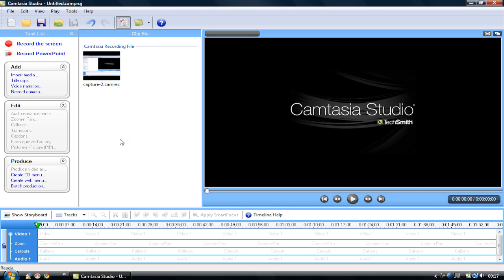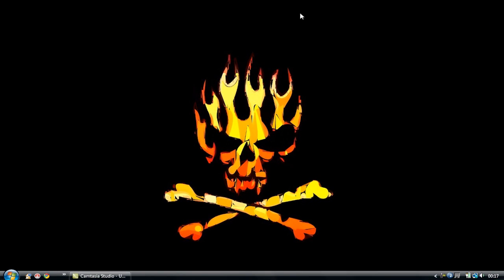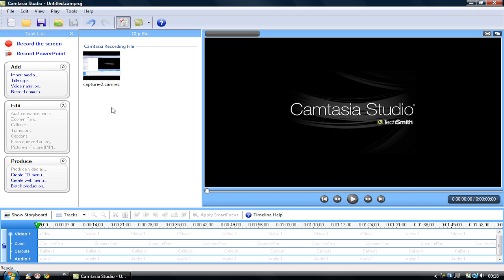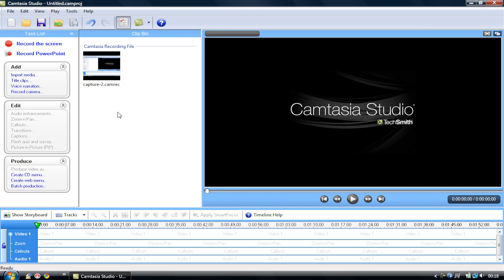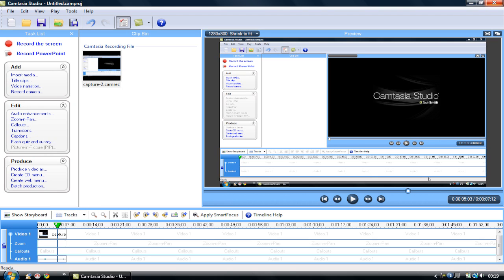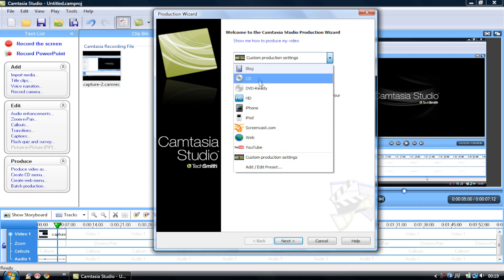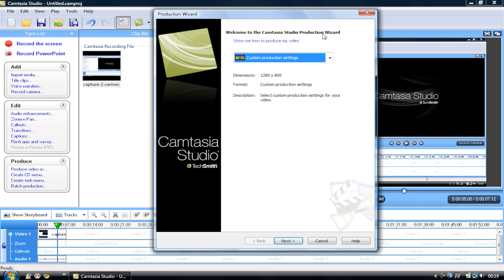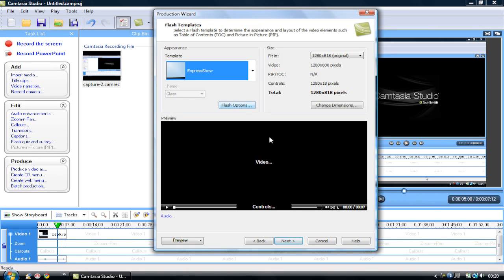YouTube HD Videos in Camtasia Studio 6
Showing you how to render the videos from the screen recording you created.